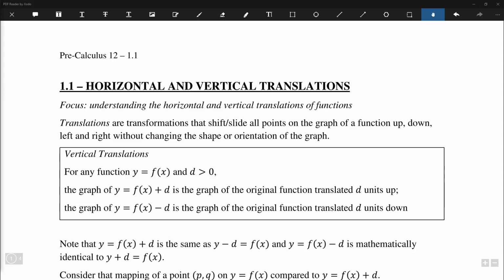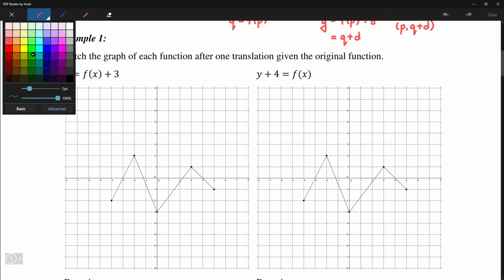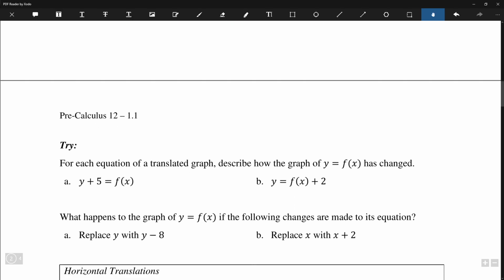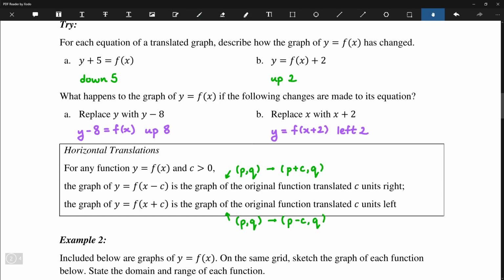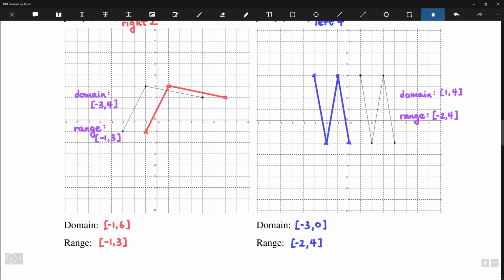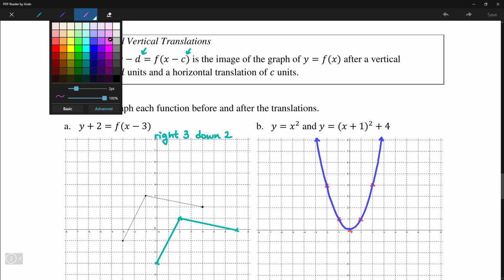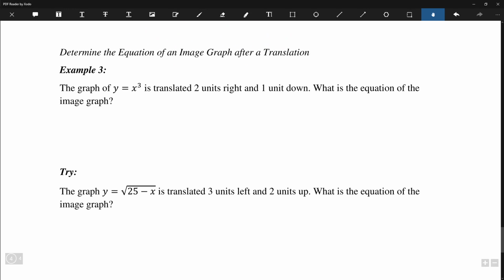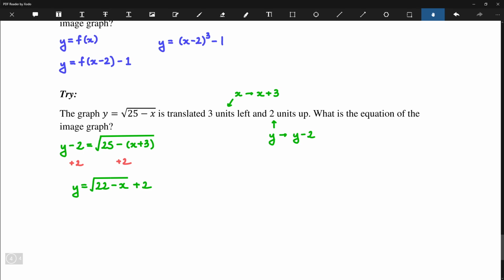2.1 - Horizontal and Vertical Translations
Going over 2.1 - Horizontal and Vertical Translations.